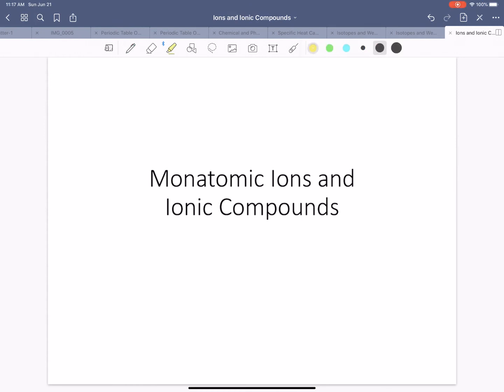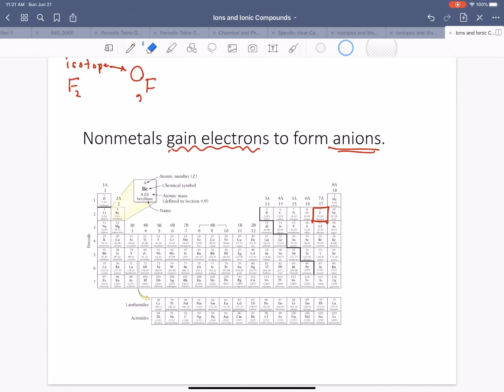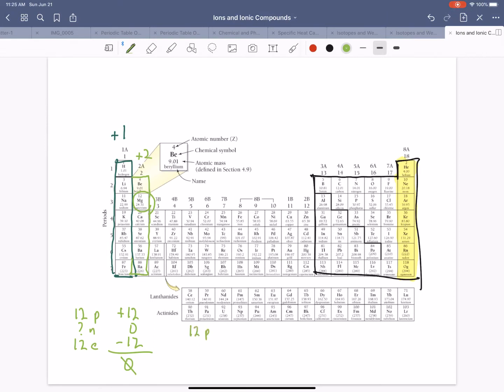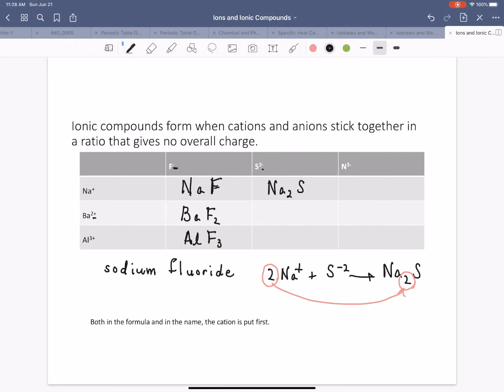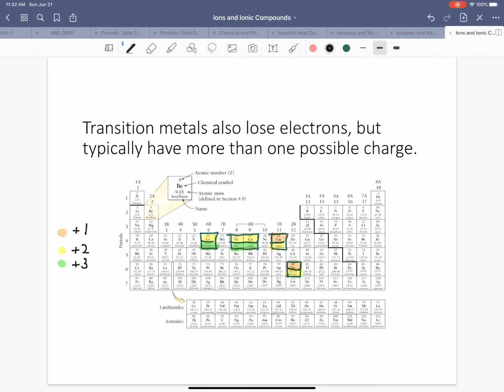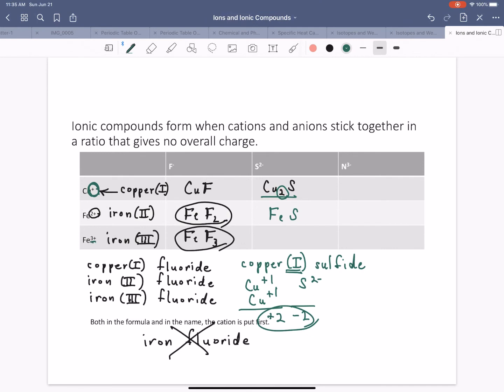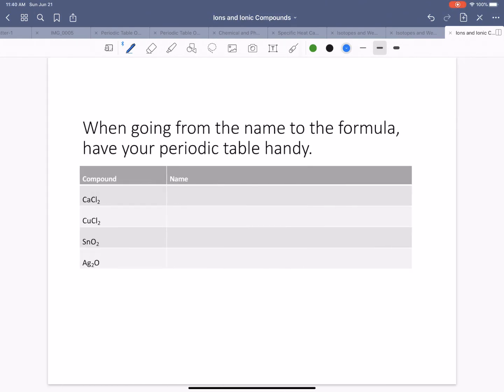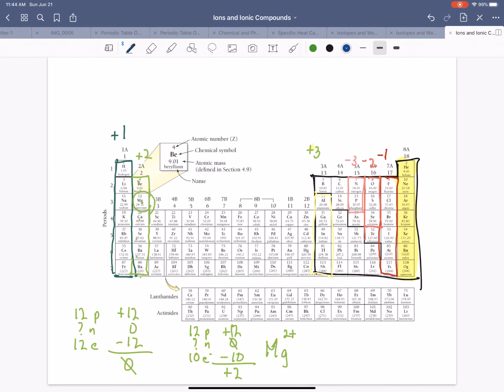Ions and Ionic Compounds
This is an introduction to predicting what charge monatomic ions will have, and how they combine to give formulas for ionic compounds.